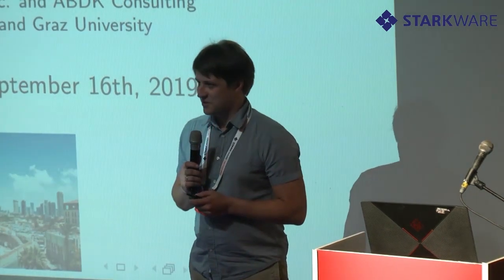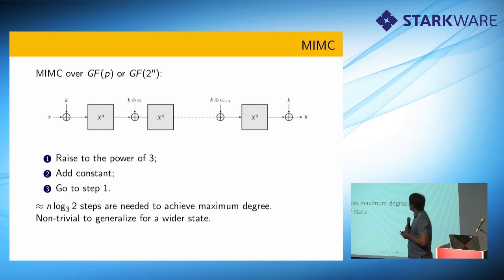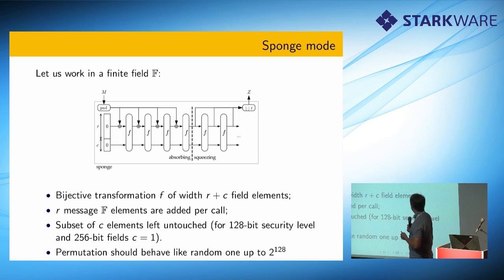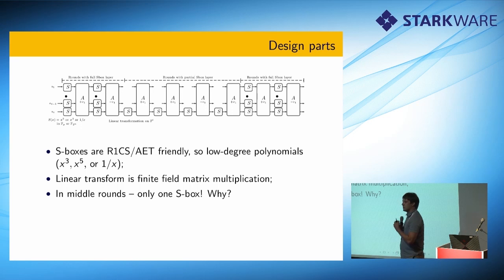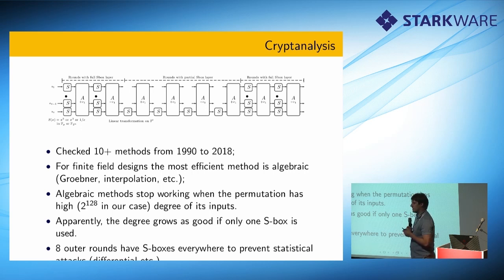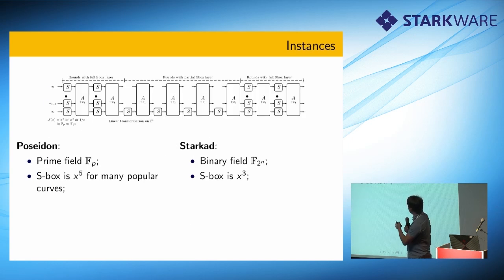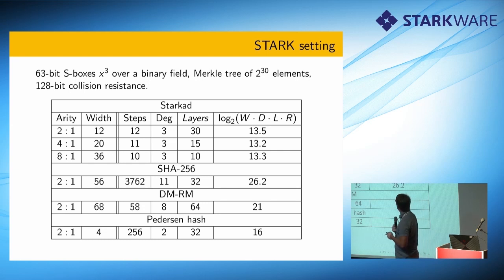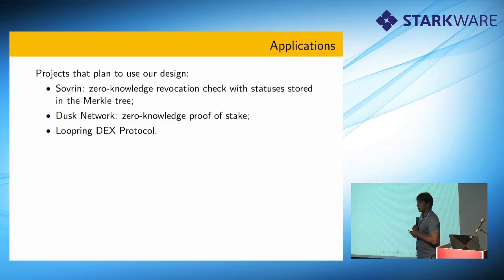STARK-friendly Hash Challenge - Dmitry Khovratovich, Evernym & Dusk Network